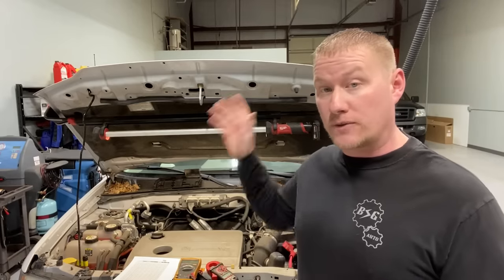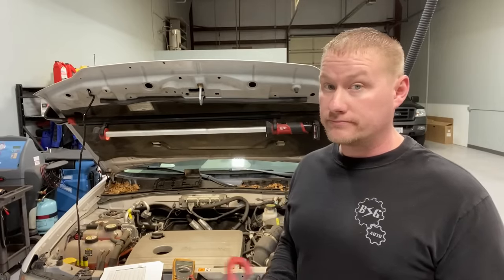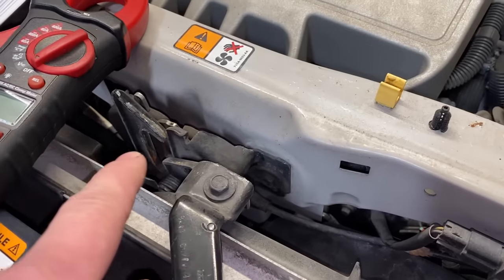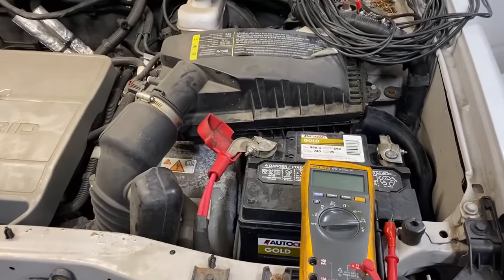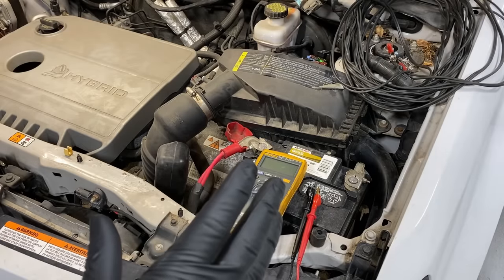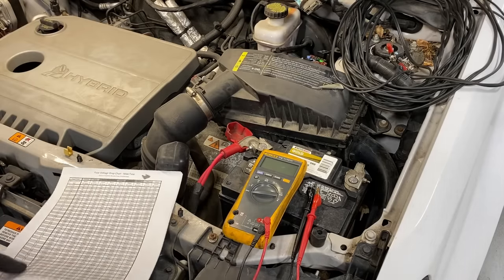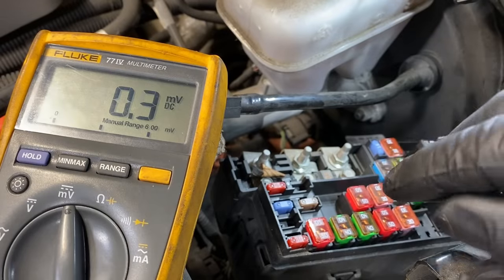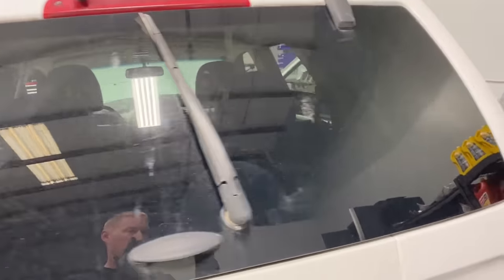Which Parasitic Draw Test Method is REALLY the Best?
In this video we show you how parasitic draw testing is done in the real world.

These are the Tools and Equipment I Recommend:
Good Basic Multimeter-
Good Basic DC Amp Clamp-